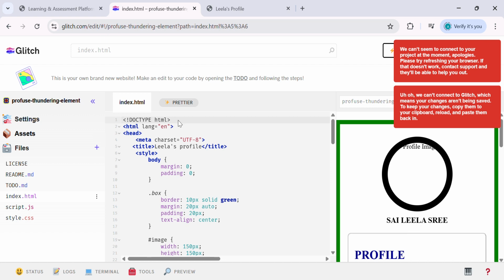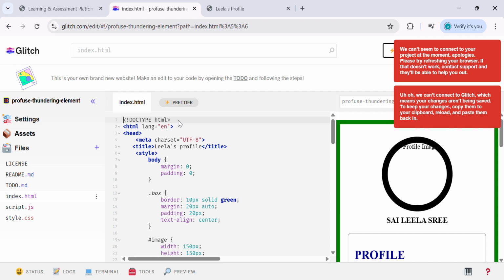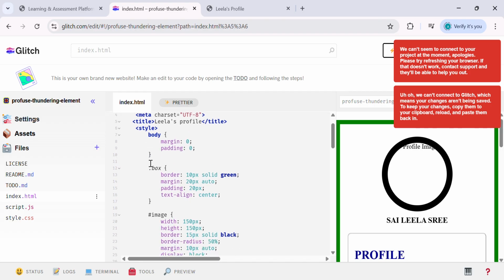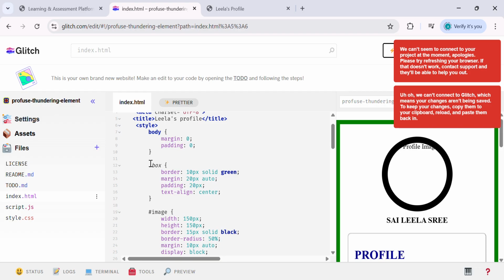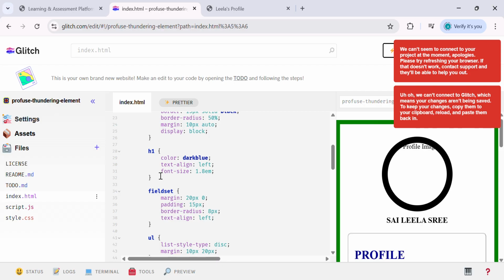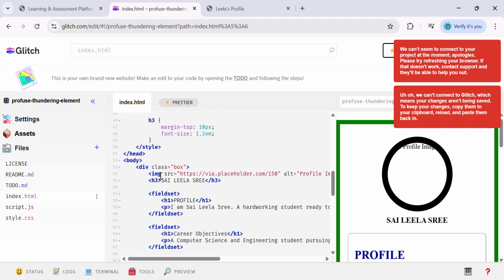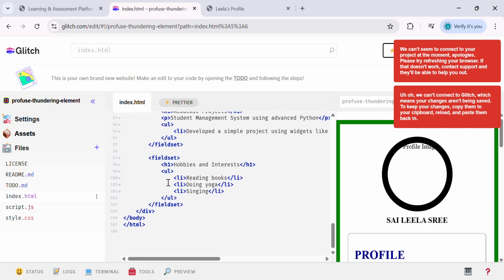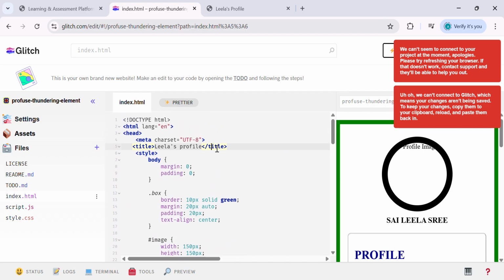index html – profuse thundering element Google Chrome 2025 03 10 21 59 31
preparation of resume using html and css